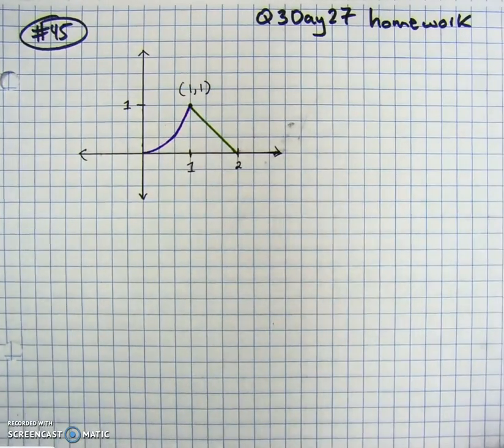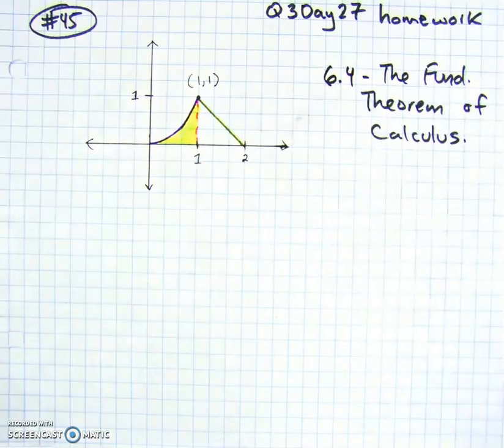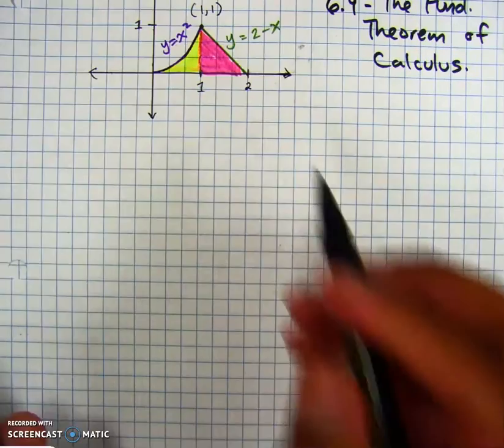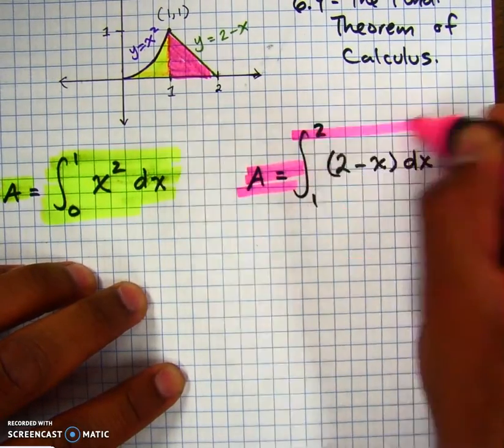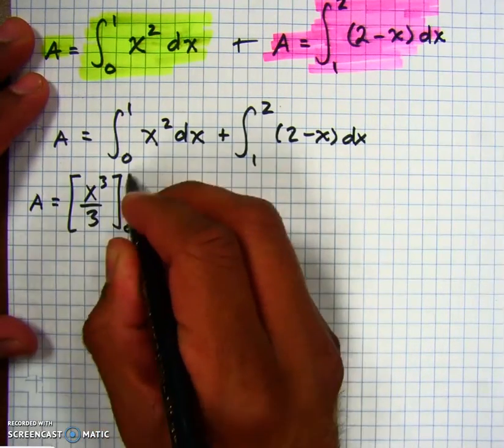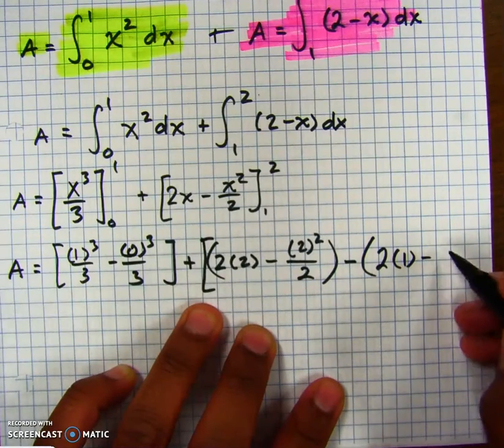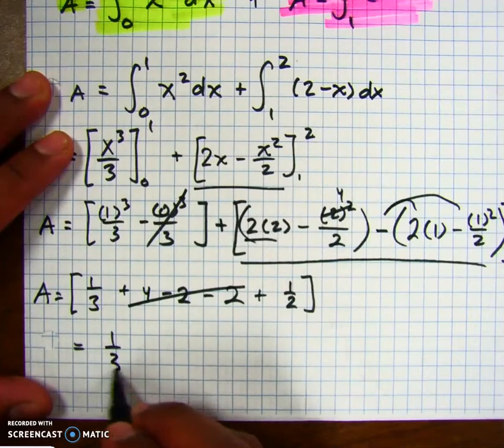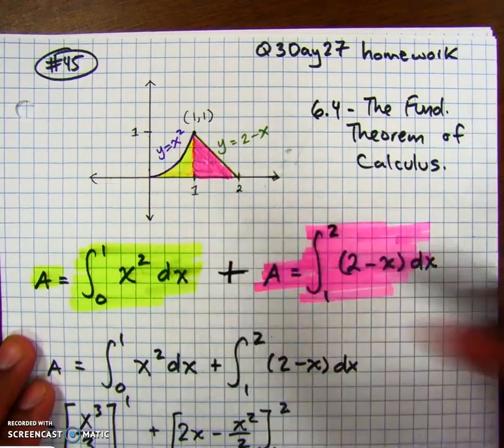Q3Day27 Homework pg 311#45